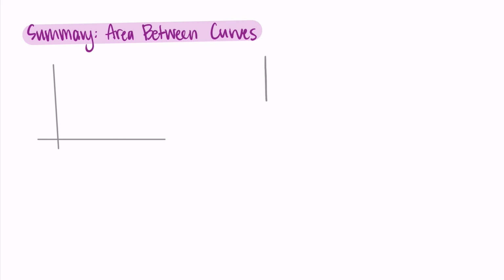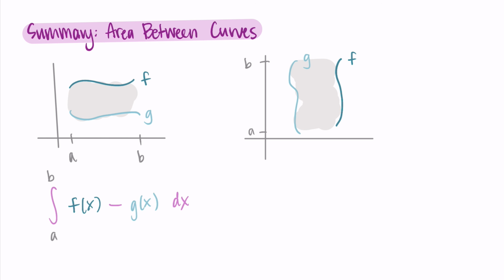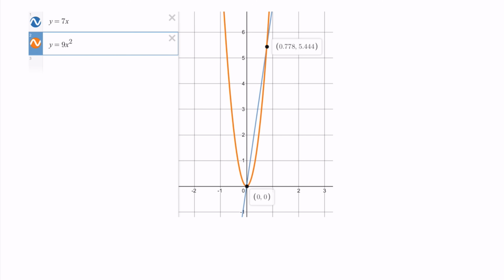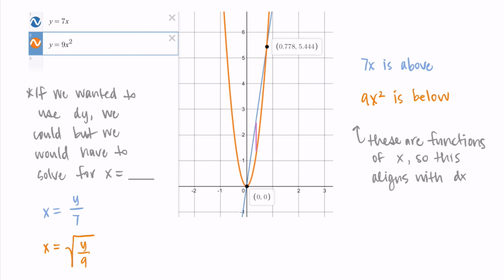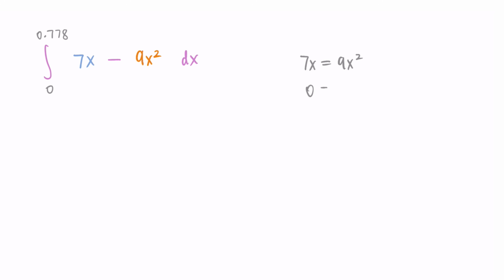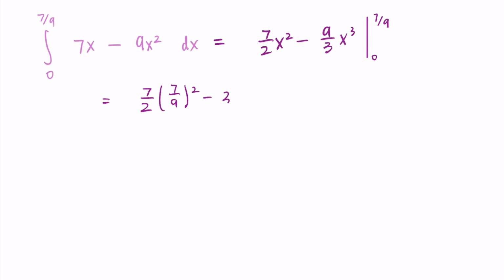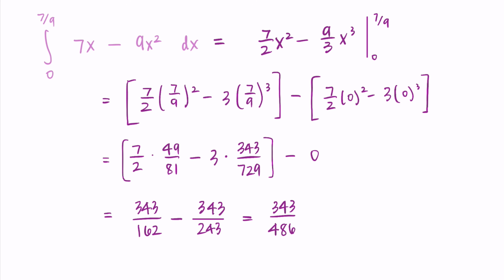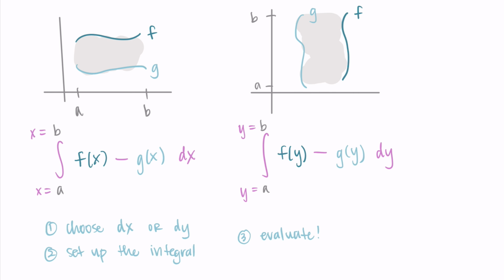Summary: Area Between Curves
This video summarizes the process for finding the area between curves using integrals.